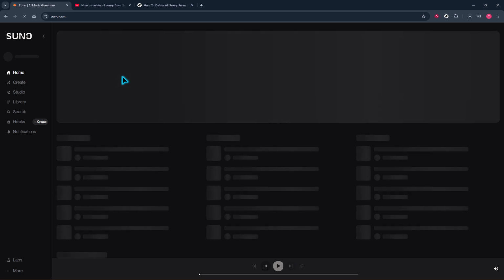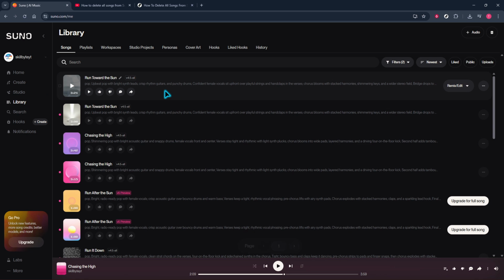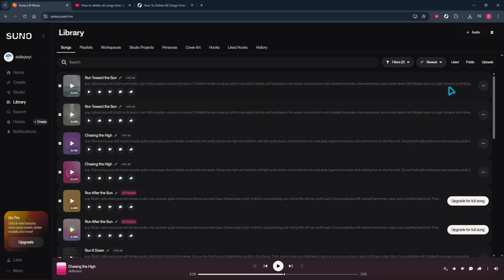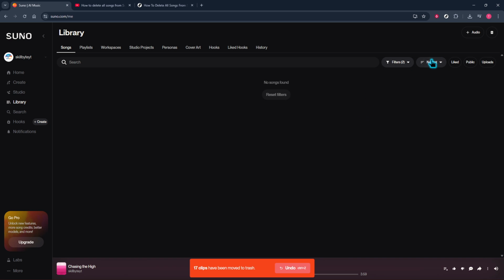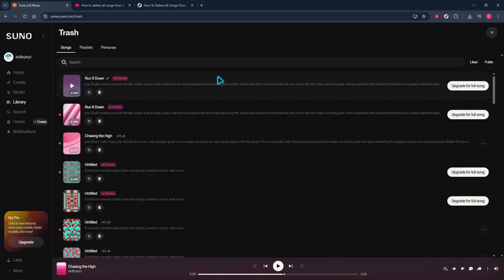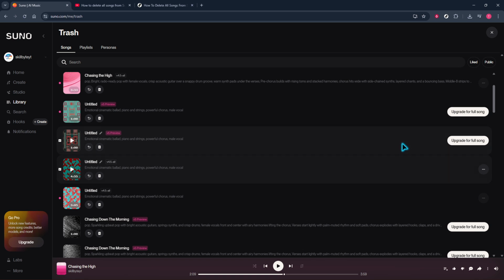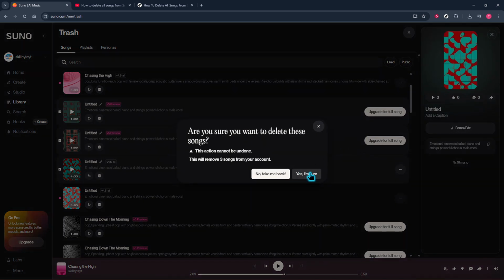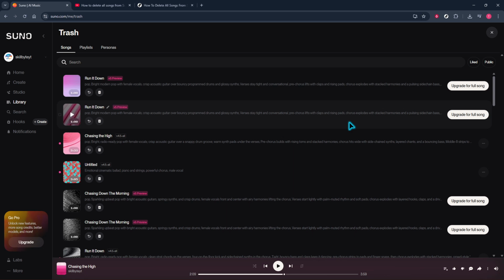How To Delete All Songs From Suno AI [2026 Guide]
How To Delete All Songs From Suno AI